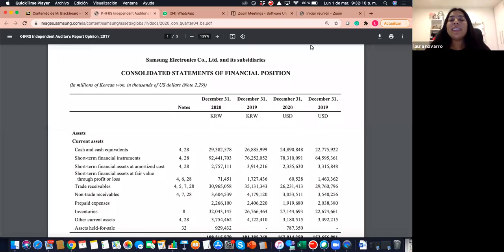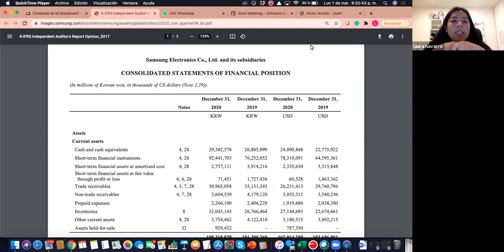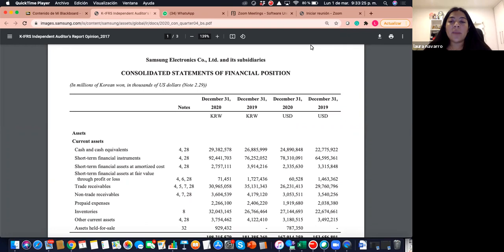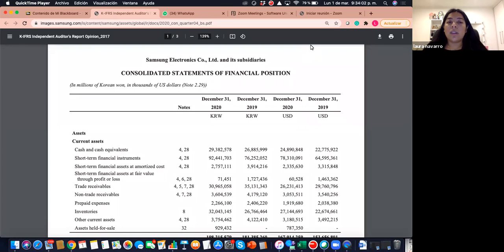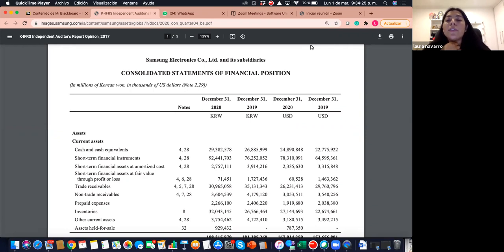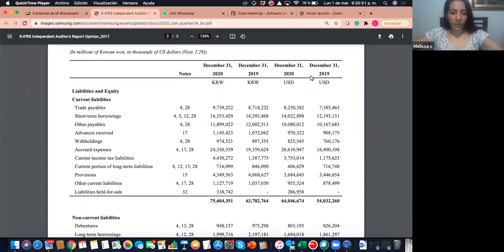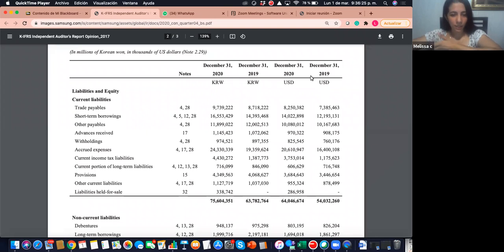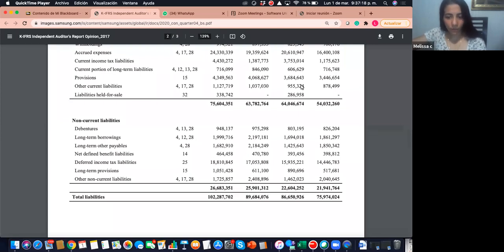Balance sheet presentation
Melissa Ciodaro
Laura Navarro